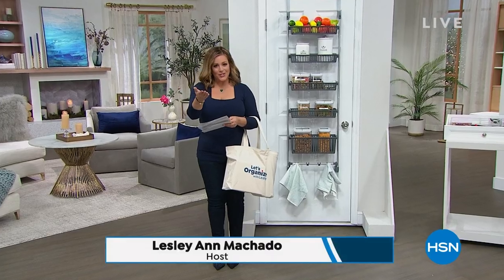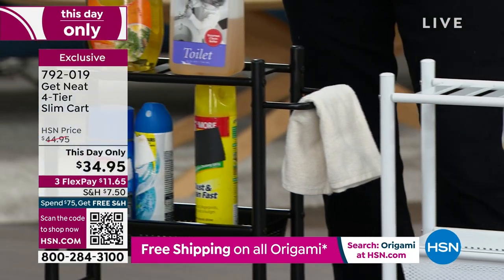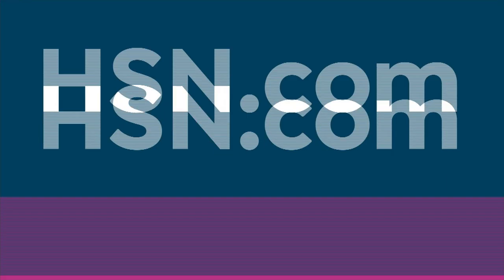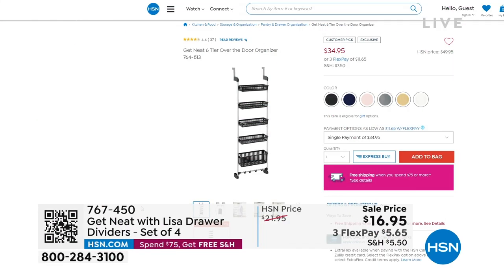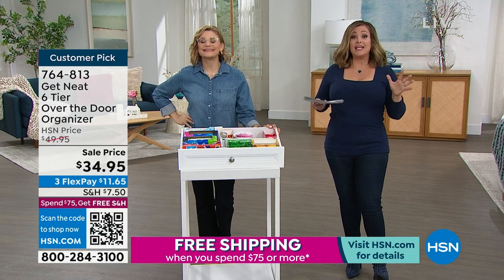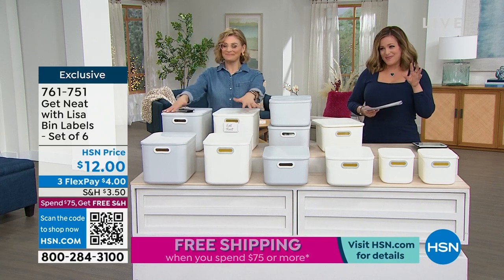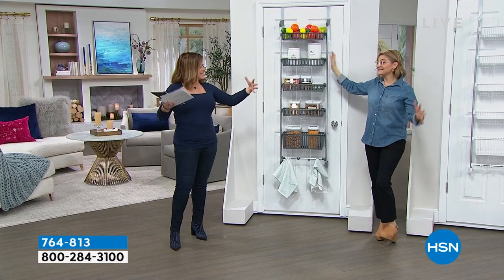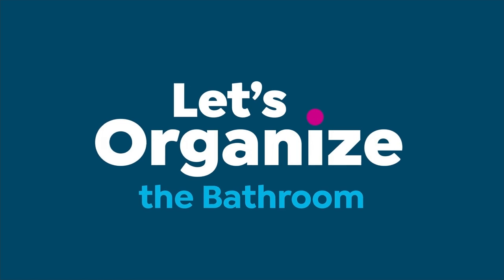HSN | Let's Organize! with Lesley 01.05.2023 - 11 PM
Shelve all of your organizational issues with a little help from HSN?s tidy titan, Lesley Machado.